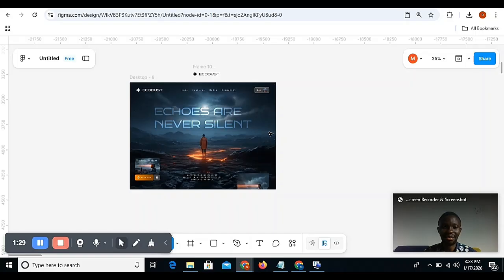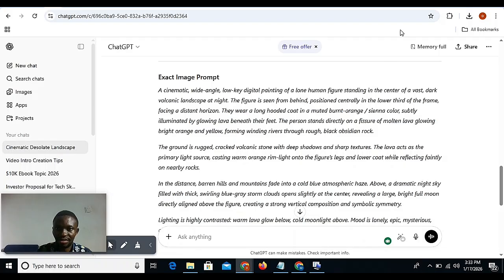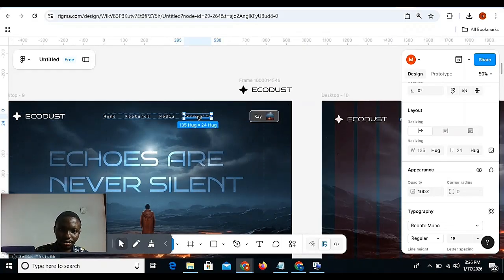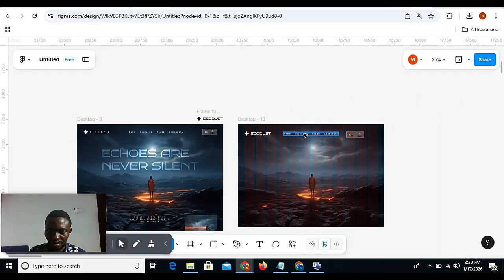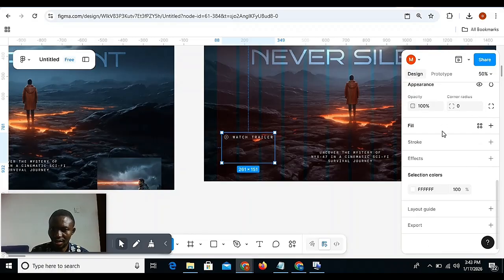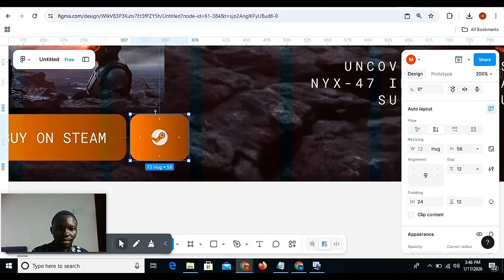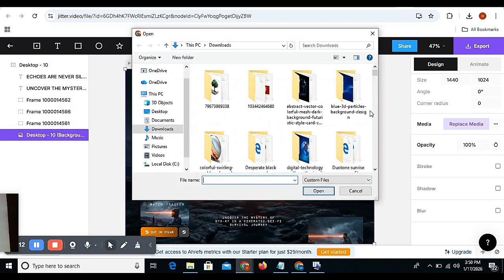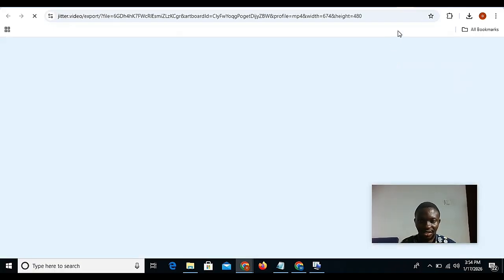I Built a Cinematic Website Using Only Figma, Whisk & Jitter (No Code, Pure AI)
In this full walkthrough, I show how I designed a cinematic sci-fi game landing page from scratch using Figma, Whisk, Jitter, and AI tools like ChatGPT.

From logo creation to layout, visuals, and motion, you’ll see a modern AI-powered design workflow that helps you create stunning, professional websites faster and without writing a single line of code.

This tutorial is perfect for designers, developers, and indie creators who want to build visually impressive websites using clean design principles and smart AI tools.

What you’ll learn:
1. How to structure a complete website in Figma
2. Using AI tools (Whisk & ChatGPT) for visuals and ideation
3. Creating smooth animations with Jitter
4. Exporting assets for development and sharing online

Let’s design smarter with AI 🚀